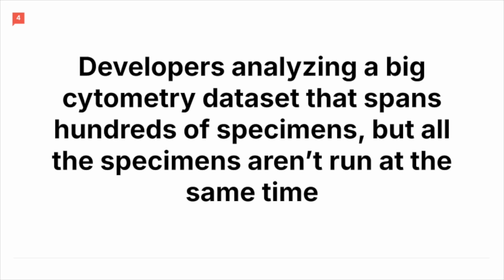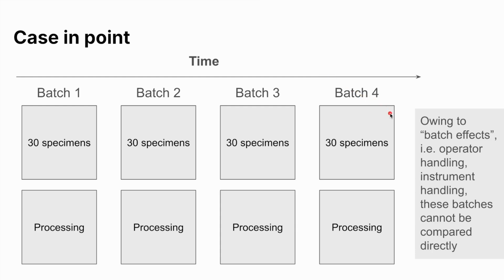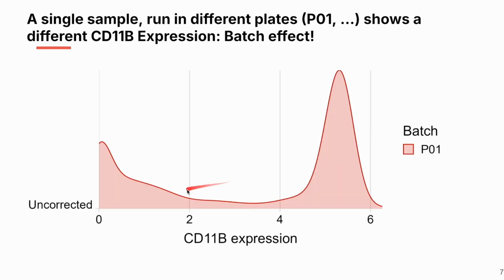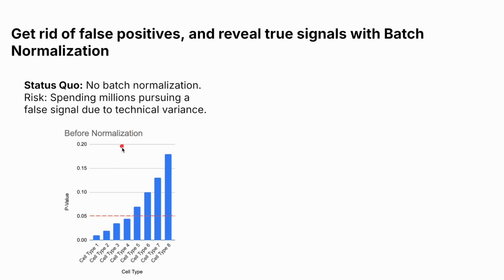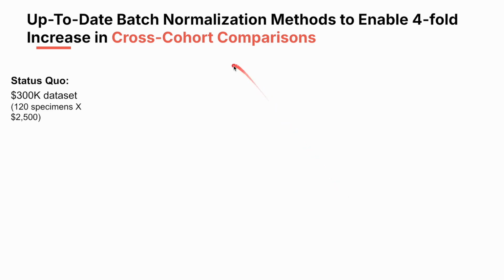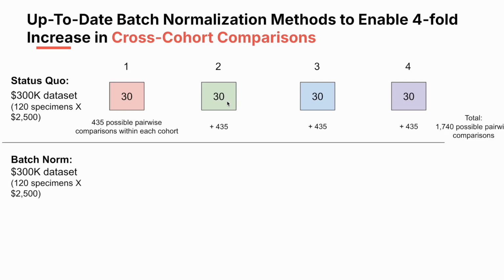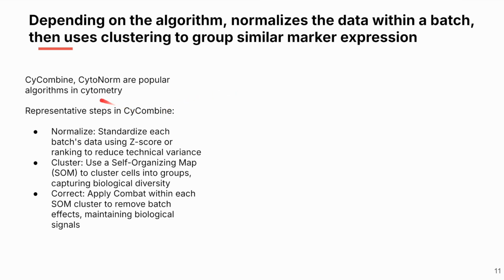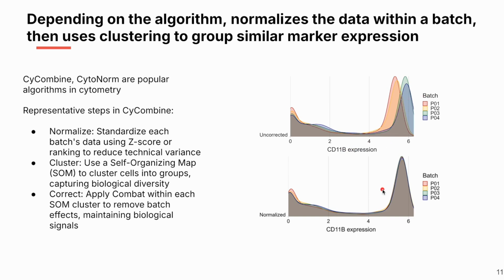Batch Normalization for Dummies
Worried that having multiple batches of patient samples will inject technical variance into your cytometry dataset?

This YouTube video will highlight the value of batch normalization for reducing technical noise—also known as batch effects—that can arise from operator handling differences, machine-to-machine variability, or site-to-site variability.  These challenges are especially common in extended clinical trials, where patient samples arrive at lab sites on a rolling basis.

We also give a light introduction to how common normalization algorithms, such as CytoNorm or CyCombine, normalize the cytometry datasets.

00:00 Introduction
00:28 Who Cares?
00:43 Issues with Batching Samples
01:06 Batch Effects
02:35 Goal of Batch Normalization
03:17 Increasing Batch Comparisons
04:28 Batch Normalization Algorithms